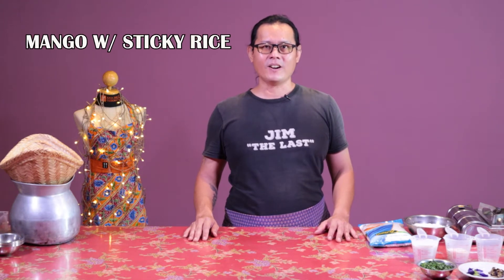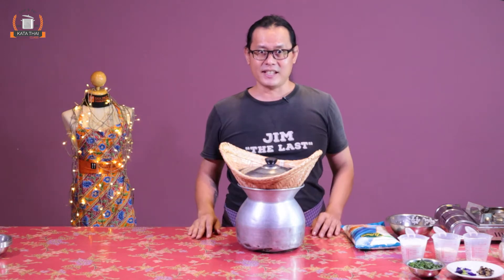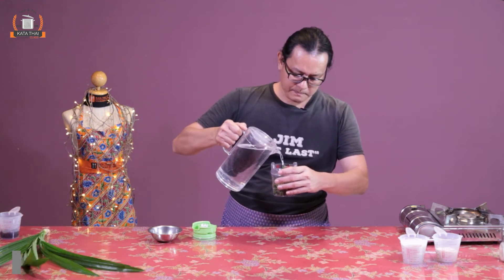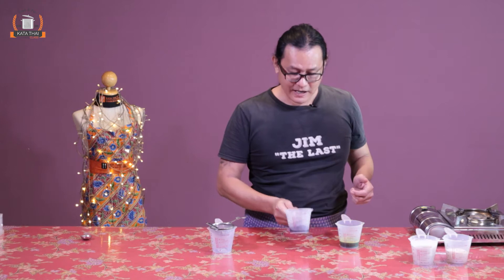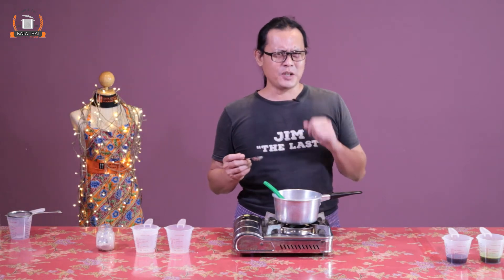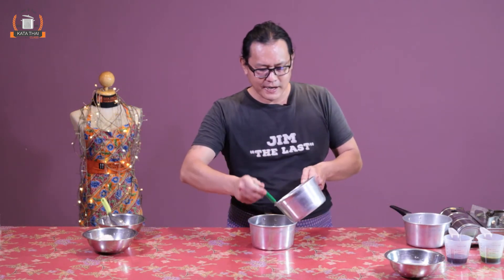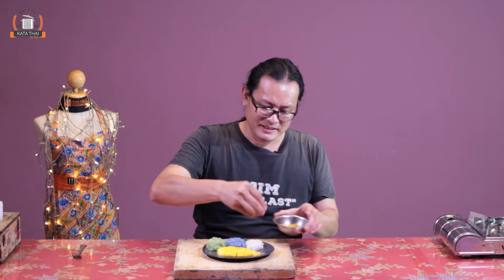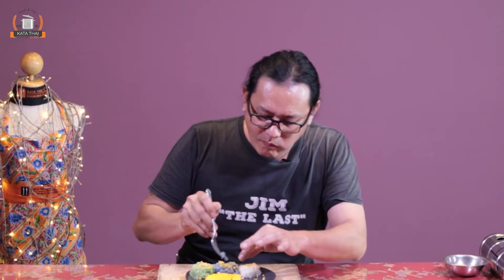Mango With Sticky Rice with 3 colors - My Dish Channel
This VDO will show you step by step how to cook, sweeten, color sticky rice and make it into dessert. Here are what you need to prepare:

- Glutinous Rice or Thai Sticky Rice
- Coconut milk
- Sugar
- Salt

What you need for coloring the rice:
- Pandan Leaves (Green)
- Butterfly Pea or Blue Pea (Blue)

Facebook Fanpage: Kata Thai Cooking Class by Sally and Jim
Kata Thai Cooking Class @ Phuket, Thailand
1/3-5 Patak Rd., Karon, Muang Phuket, Phuket, Thailand 83100